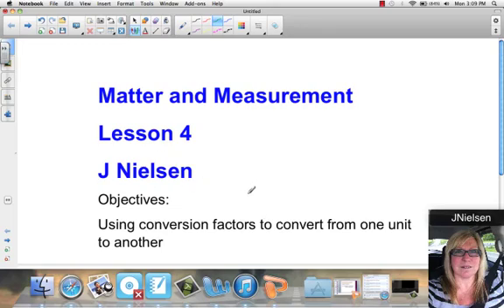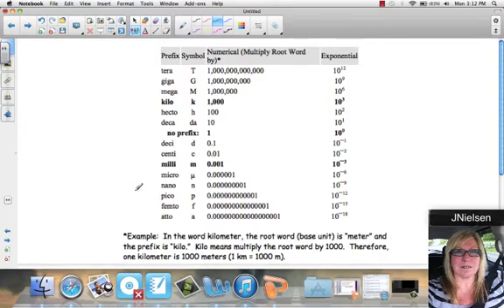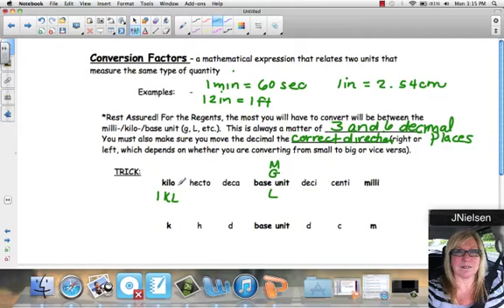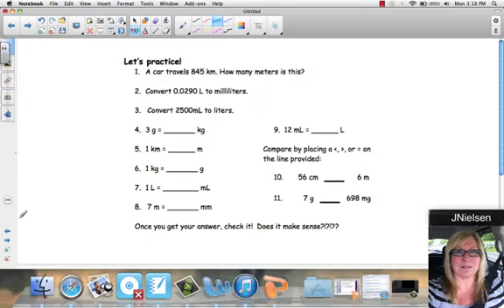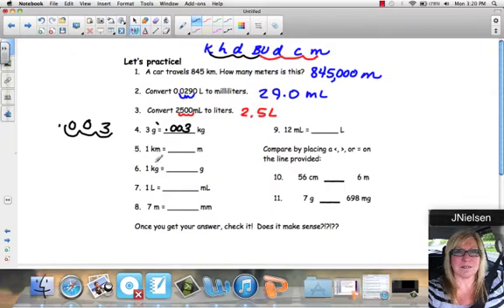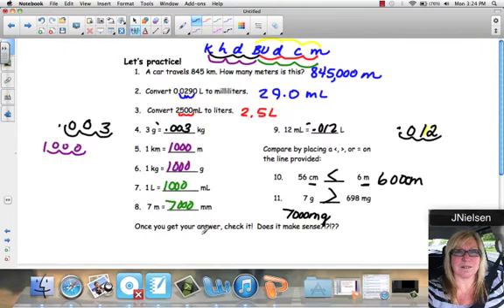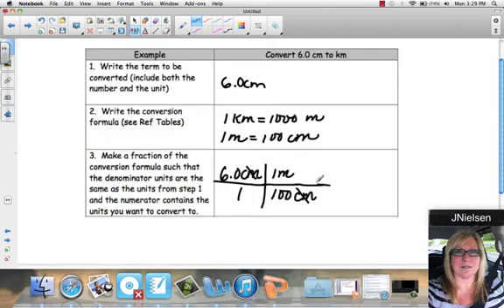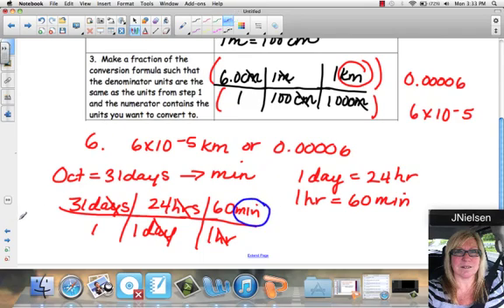Matter and Measurement Lesson 4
Using conversion factors to convert from one unit to another.